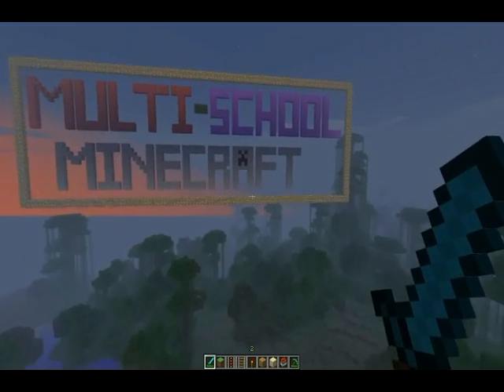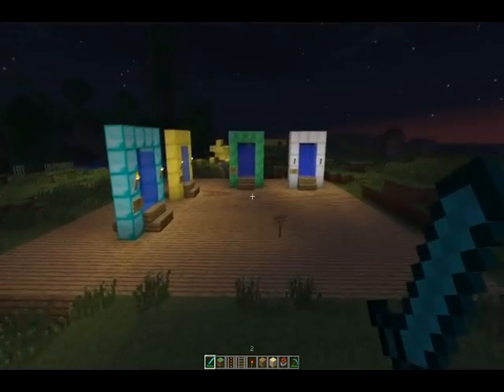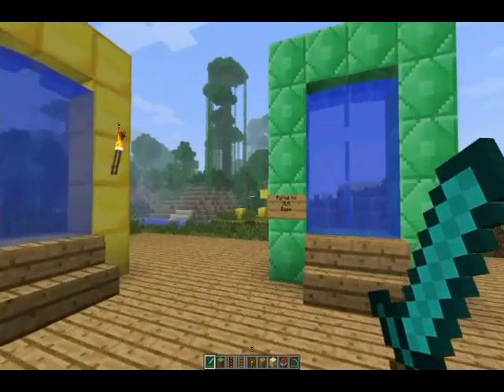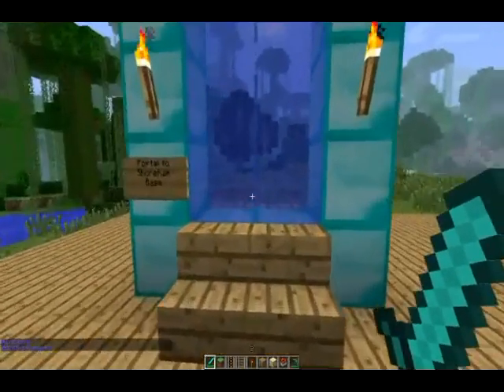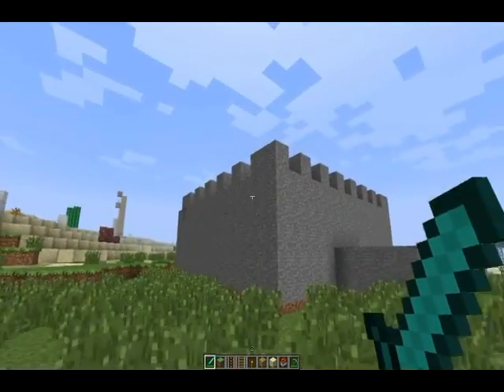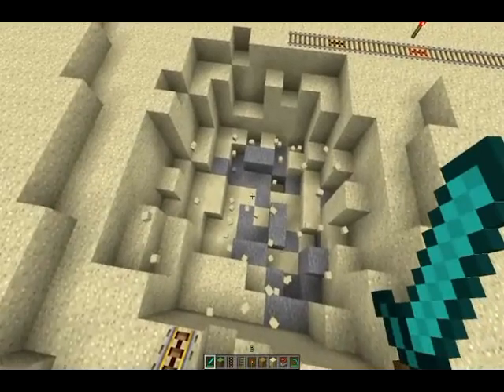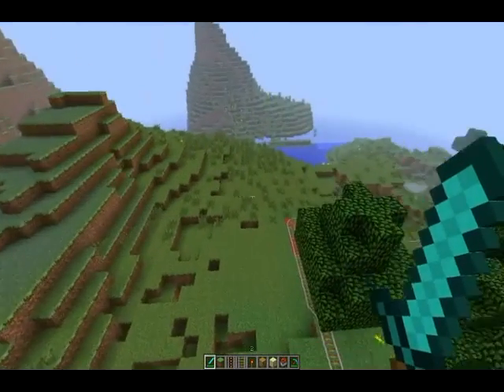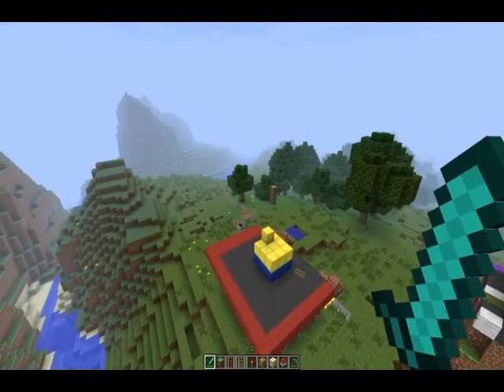Touring Multi-School Minecraft: 40 kids, 4 schools, 1 server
Join Praxismaxis as he takes you on a quick tour through the portals that link four inner-city schools and 40 students in one shared Minecraft server. We play on the server during school as part of our daily lessons in math, science, language and much more.

The server is not taking any new schools. Sorry.